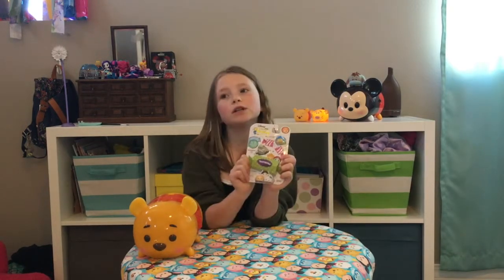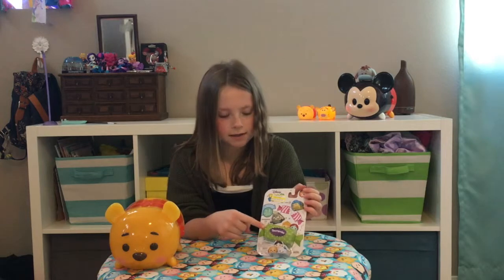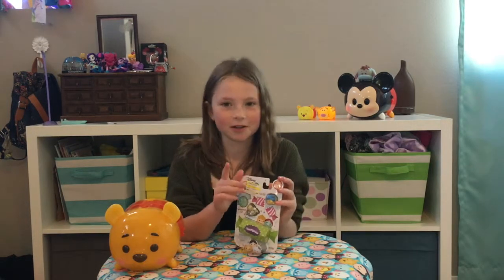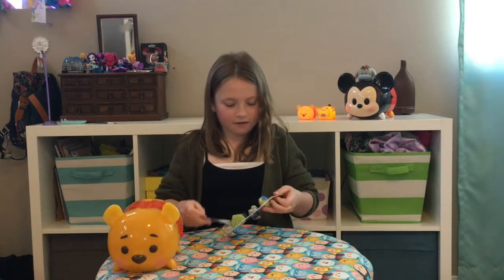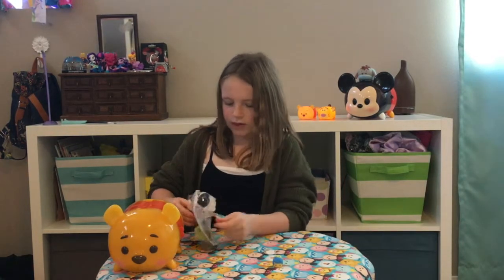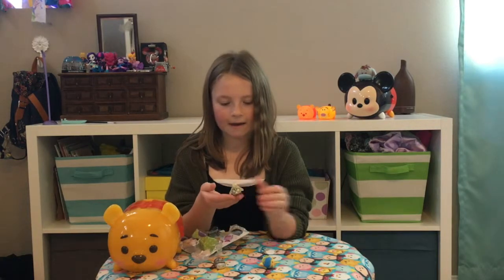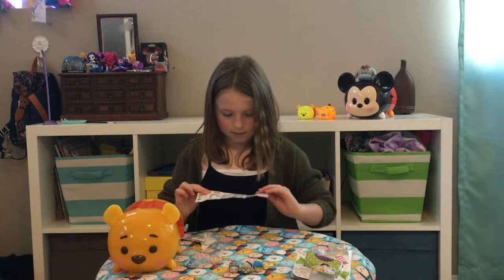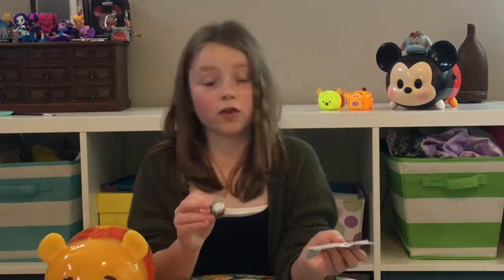EJ Awesome Unboxes Tsum Tsum Blind Box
In today’s video I unbox Season 10 of Tsum Tsums collectibles to find out which is the surprise character is.